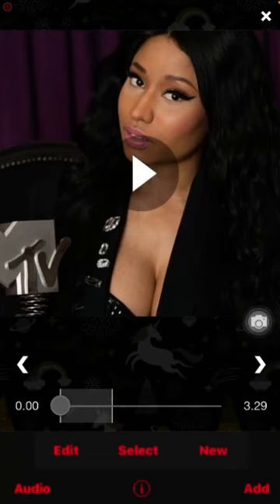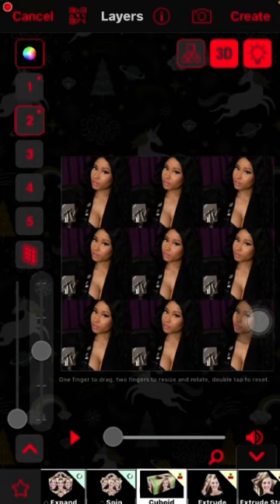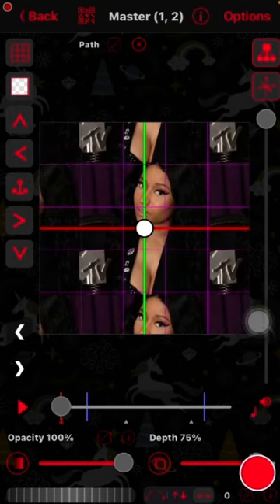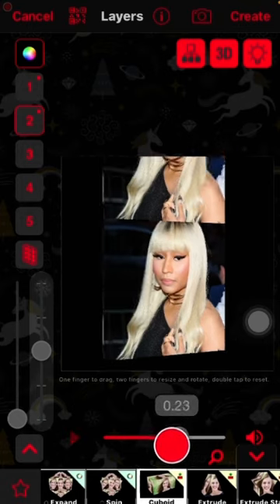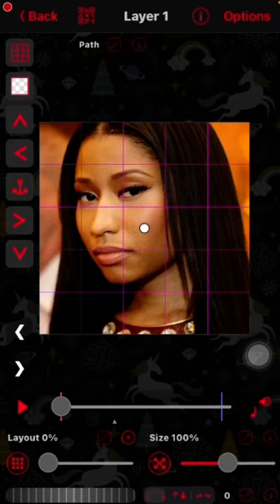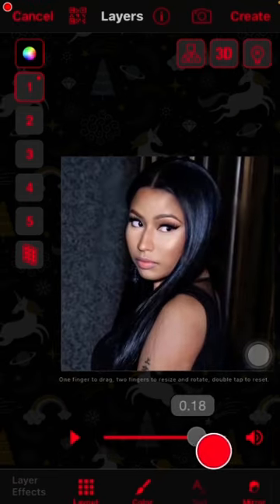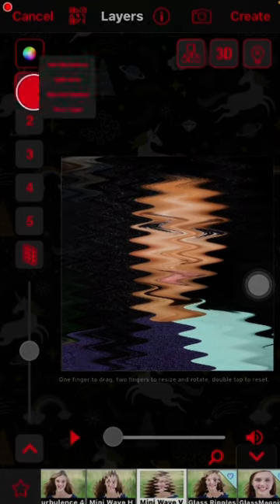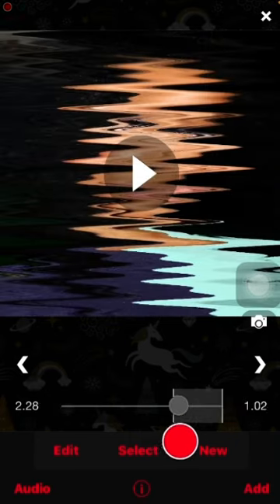Warpy Editing Style 2021 (Videostar Tutorial)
Follow me everywhere @onikamp4